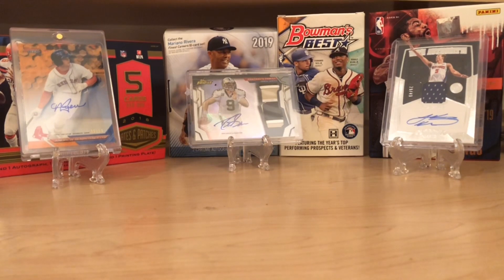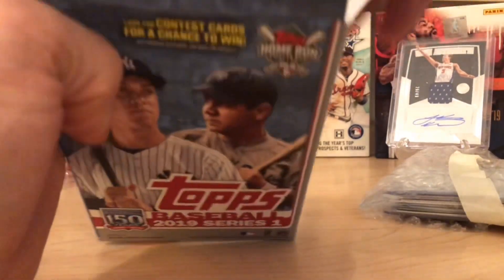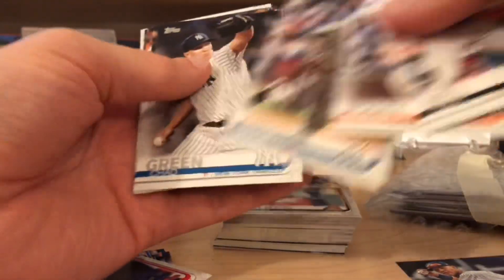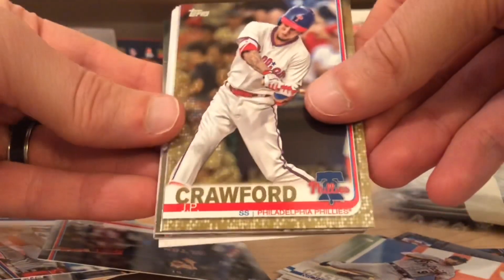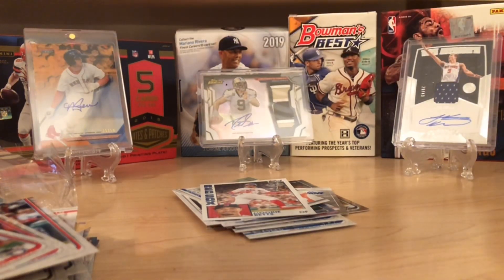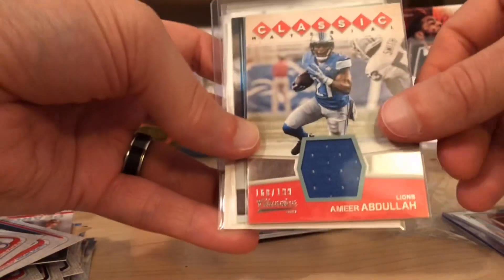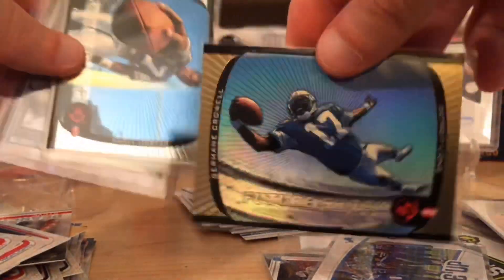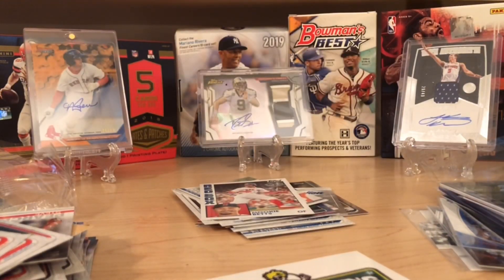500 Subscriber Giveaway update! Surprise Mail and more! ** Nice PC Hits! **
We wanted to give you guys a little update on the giveaway and when we will be going live to choose the winners! Check out the mailday from Uncle B’s and the short retail rip!